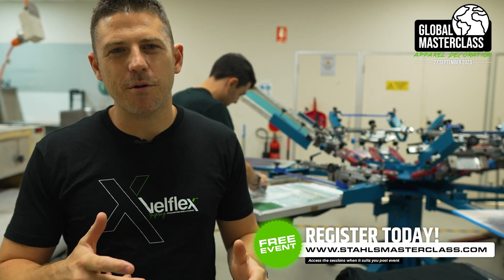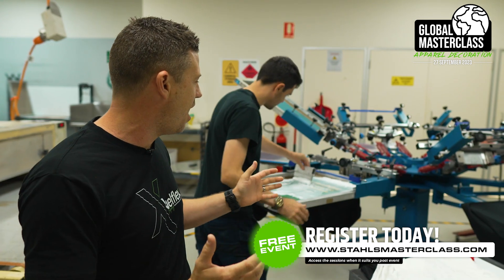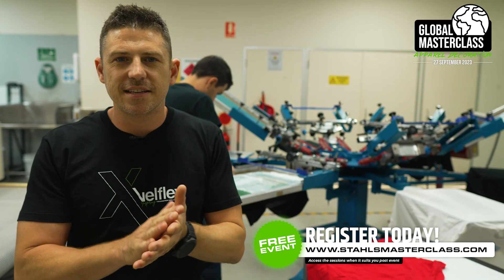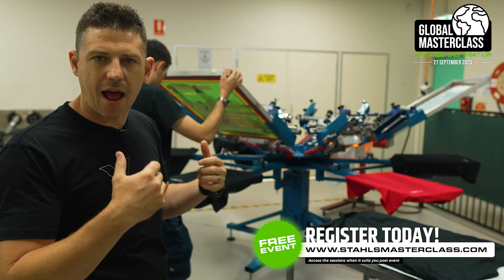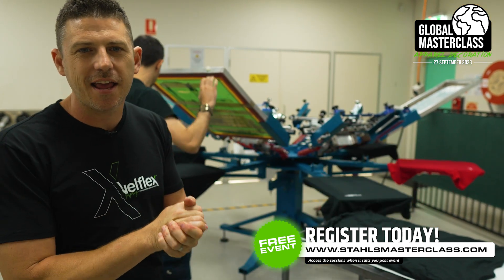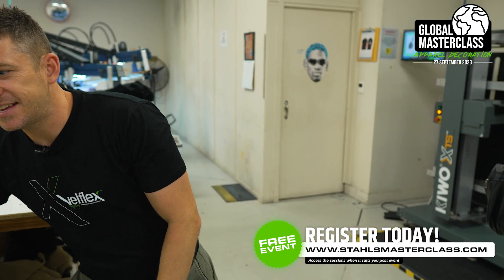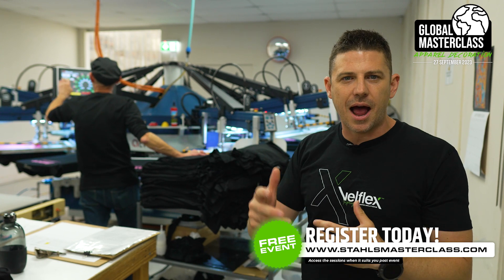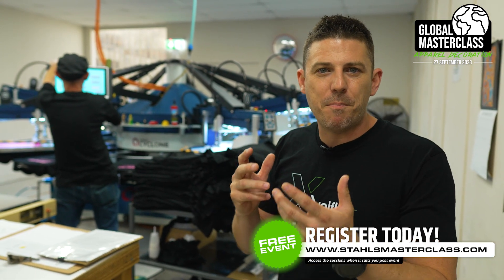Global Masterclass Teaser - Screen Printing vs DTG vs DTF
Want a sneak peak of some of tomorrow night's Global Masterclass content? Check out this snippet from a segment Ben is presenting on the differences and benefits between Screen Printing, DTG and DTF.

Its not too late to register for this FREE event! to register.